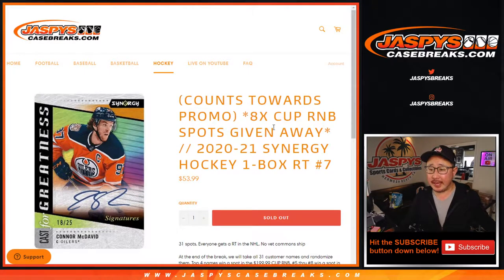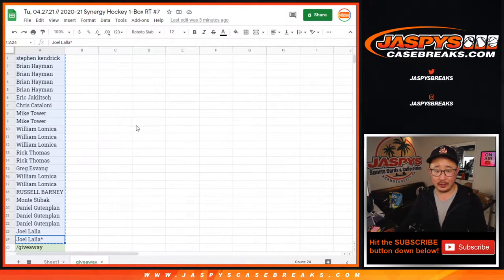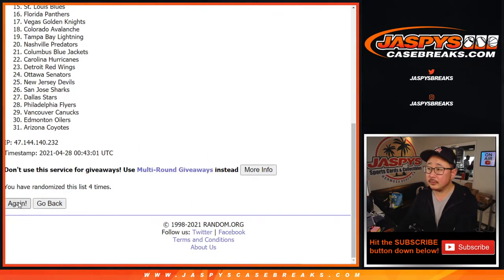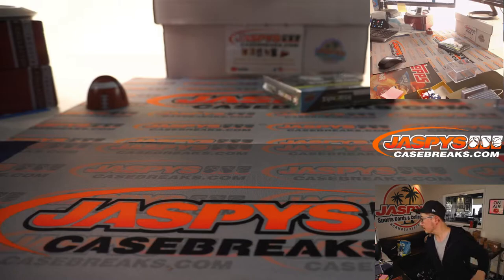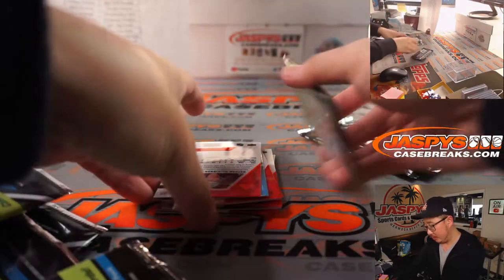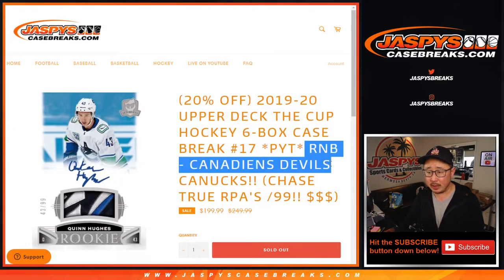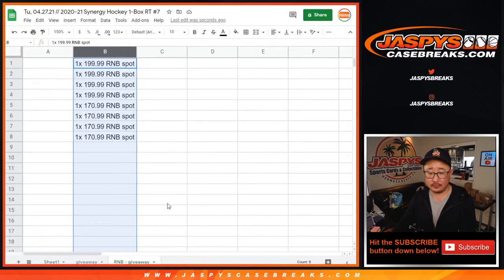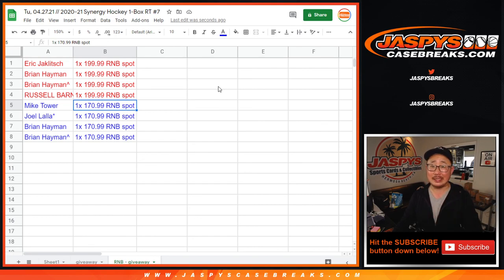Tu, 04.27.21 // 2020-21 Synergy Hockey 1-Box RT #7